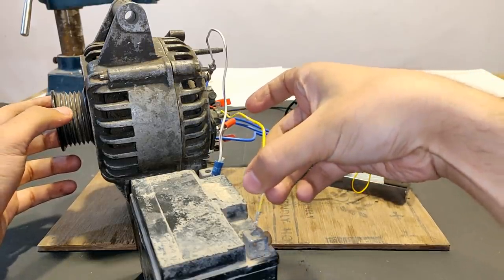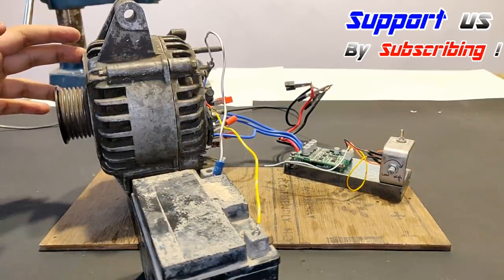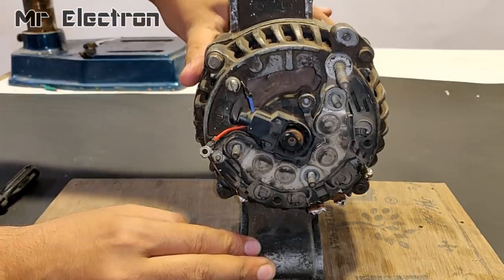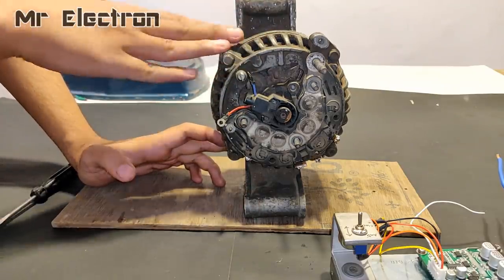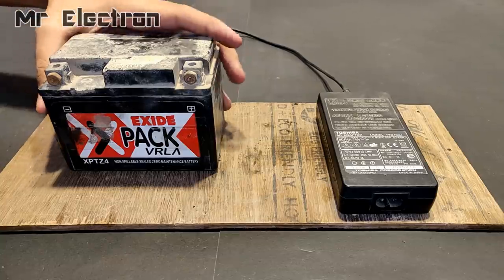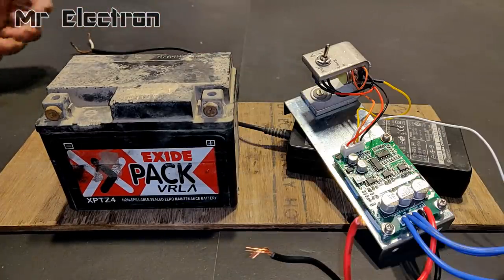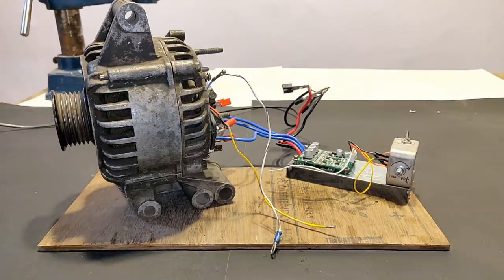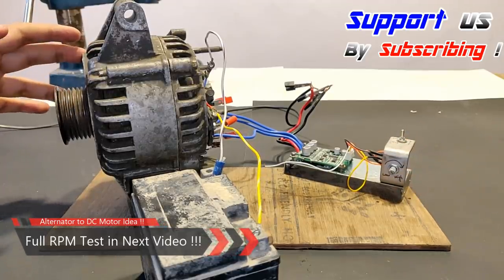12v 120 Amps Car Alternator converted to DC Motor ( 1500 Watt High Torque ) - with BLDC Controller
In this video, i will be converting a 12v 120 Amps car alternator to brushless DC Motor using no hall sensor type BLDC controller.